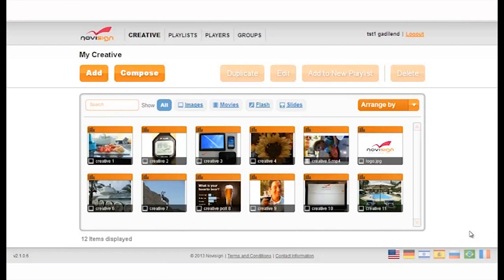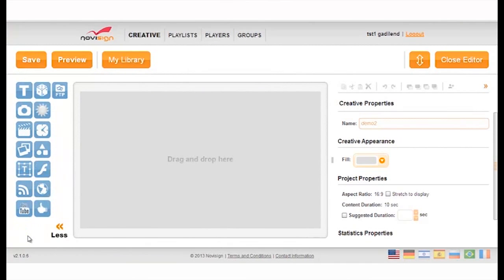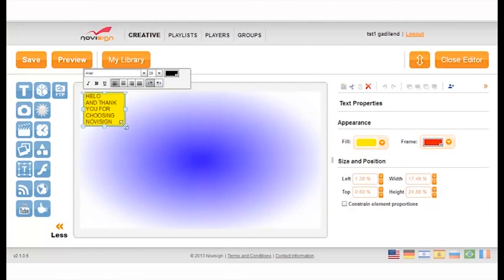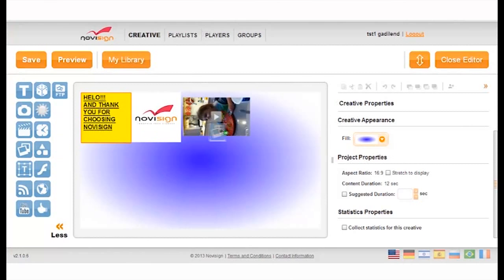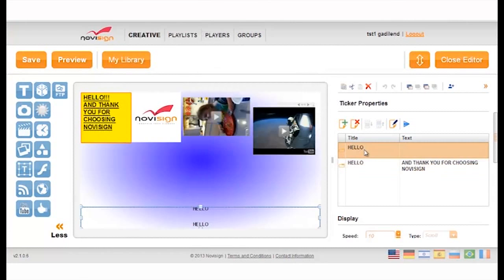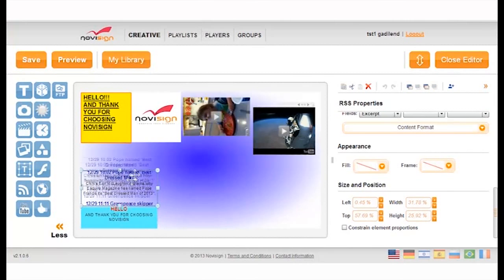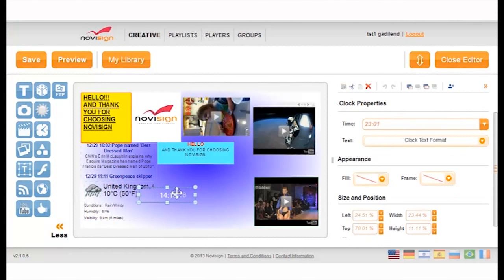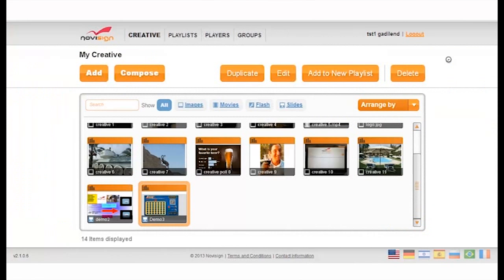NoviSign Online digital signage editor training - learn how to broadcast your signage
A training clip of NoviSign web editor of Digital Signage solution. This clip will demonstrate how to use the editor, its widgets and features on your way to broadcast your first playlist to your Android/Windows players.